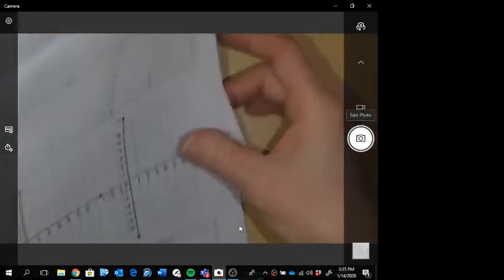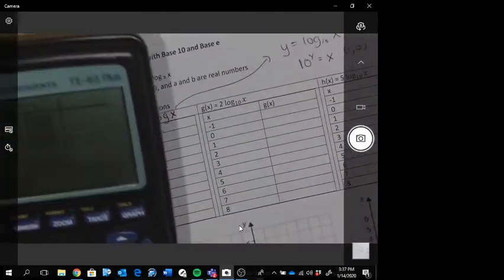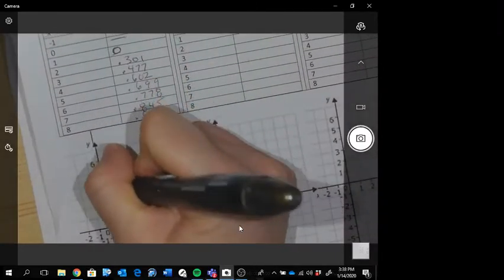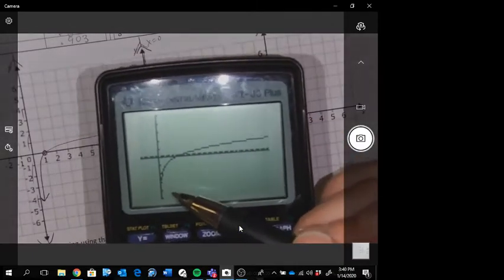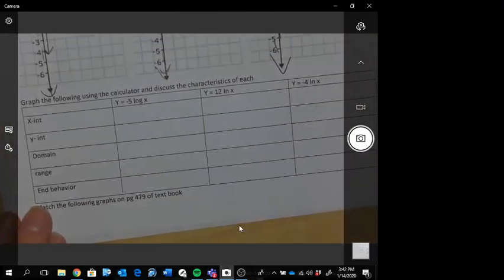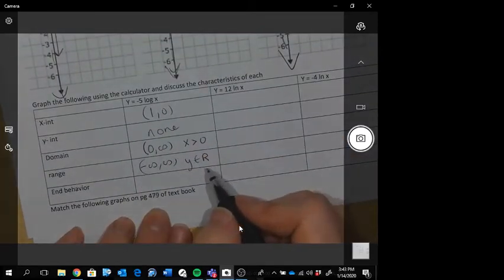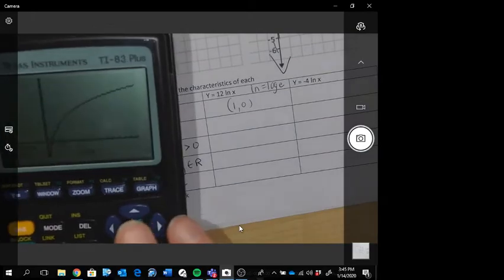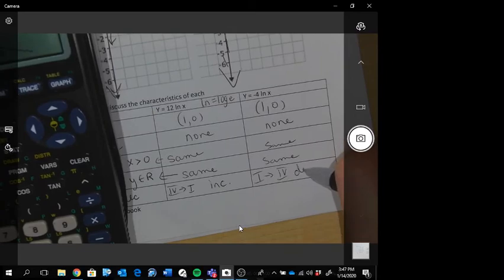7 4 log functions with base 10 and base e